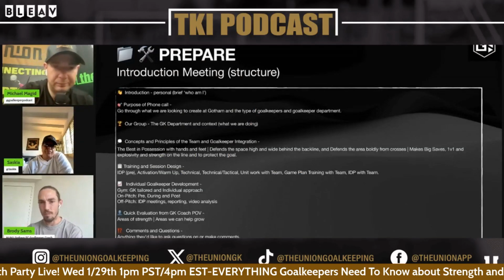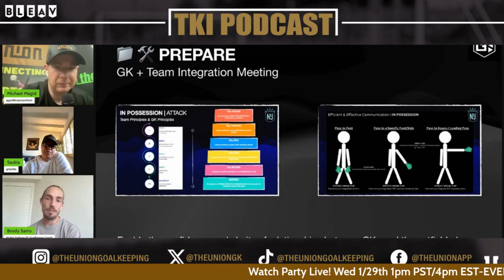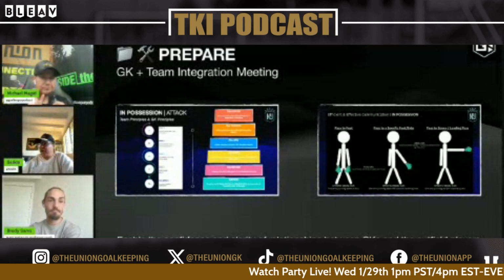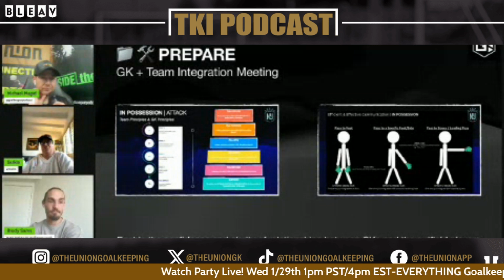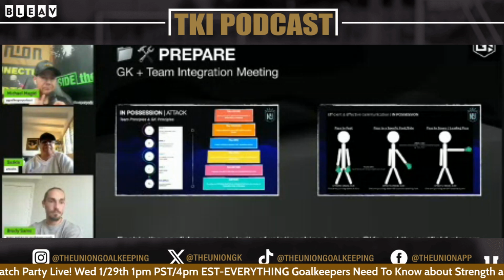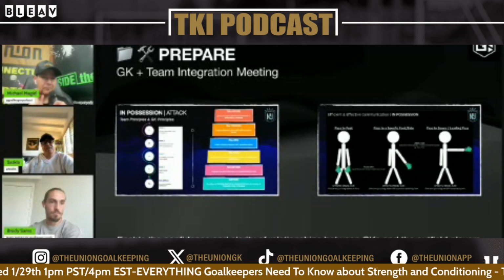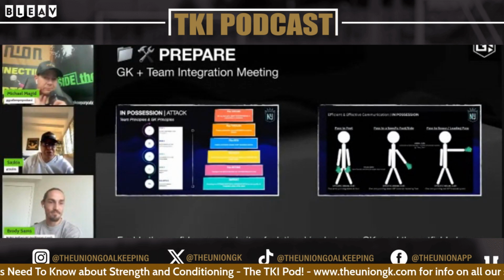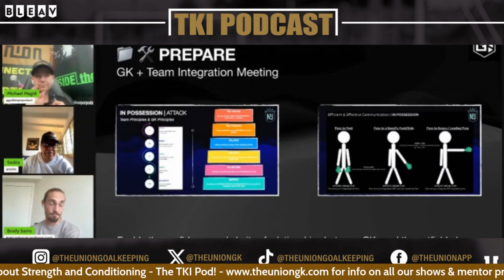EVERYTHING Goalkeepers Need To Know about Strength & Conditioning! - The TKI Podcast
The Following is an episode of the highly acclaimed TKI podcast now exclusively on the Union GK Podcast Network every Wed & Friday! On Today's Pod Former USWNT GK & Current NWSL Analyst Jill Loyden and Strength & Conditioning Guru Tori Corsaro are joined by another Strength and Conditioning Expert Leah Braidi!

They discuss EVERYTHING a young goalkeeper needs to know about Sports Performance.  Great listen for players and parents as well!  Share your feedback! Send your comments or questions -

And if you want to make sure you never miss an episode of any of our other fantastic shows such as Gloves off w/ Saskia Webber & Inside the 18 w/ Michael Magid, all you have to do is subscribe to the union gk app. or Download the Union GK Community, on apple or google play stores. Thanks for making The Union Possible & on with the show!

*If you want us to come to your town; all you've got to do is DM us @goalkeeperpodcast on The Union & tell us what you've got in mind. The Following is a FREE Preview of the popular TKI Podcast. Want to continue watching or listening? ; or download the The Union GK Community on Apple or Google Play Stores. Thanks for all your support & we'll see you on The Union! Unlock Excellence with UNION GK APP Premium Features: One-On-One Virtual Coaching Sessions: Meet with world-class coaches and goalkeepers to discuss your performance, technical assessments, the college recruiting process, and more. Personalized Training Plans: Access to tailored training plans designed by professional goalkeepers to enhance skills and understanding of the position. Exclusive Drills Library: Unlimited access to the Union GK's goalkeeping drills and exercises

Inside the 18 is your source for all things Goalkeeping! Each week Omar, Michael, and Trevor are joined by guests from around the world. They recap the weeks events, discuss new training techniques and have candid conversations with professional goalkeepers and goalkeeper coaches. The show is a must listen for the goalkeeping enthusiast!